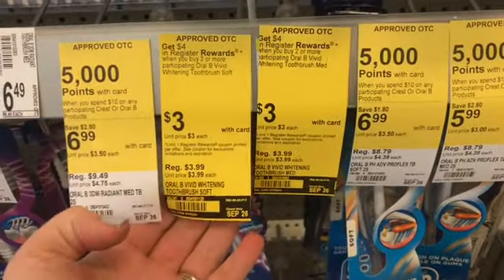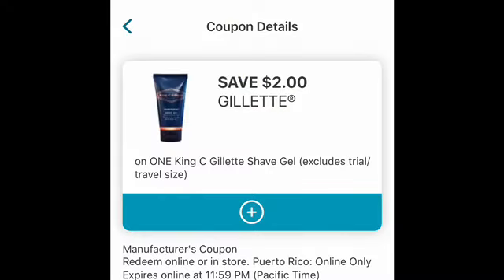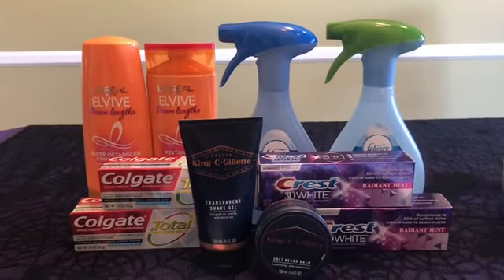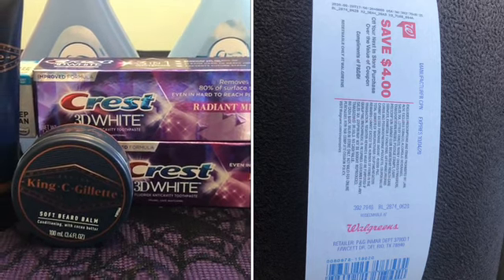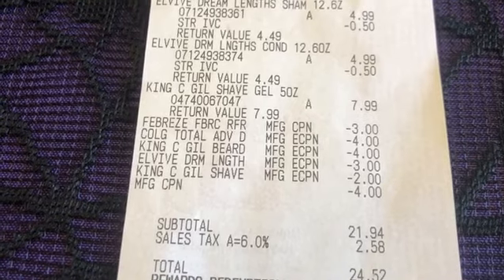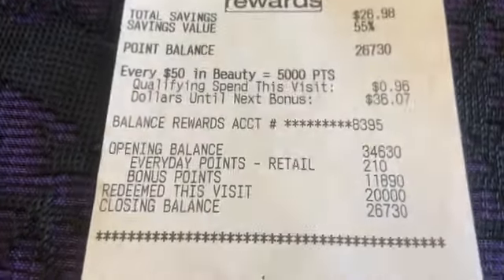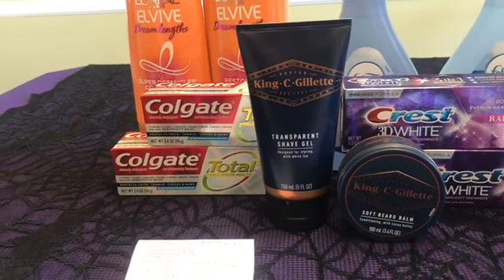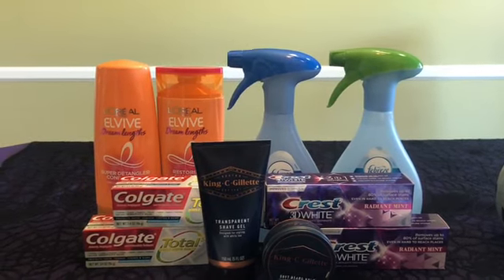Walgreens Points On A Spend 🤑 Deal King C Gillette Sept 20-26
In this video I show you how I used points on the King C Gillette spend deal and still earned the 10,000 bonus points back!

Ibotta: ywcmlaj

Shopkick: SHOP468485